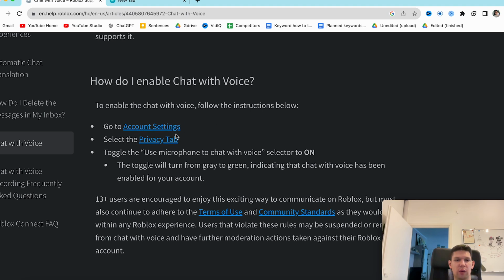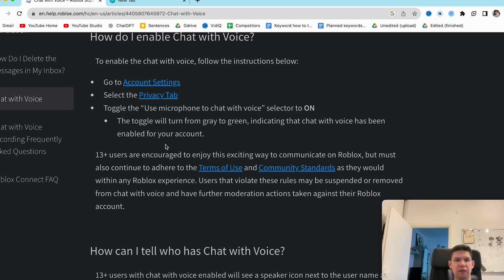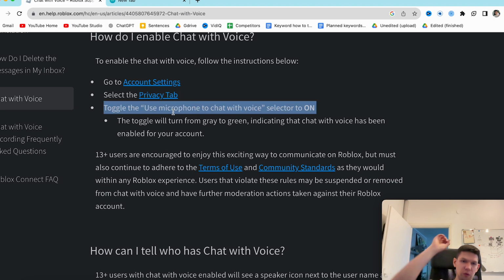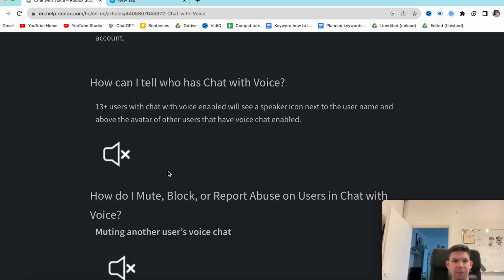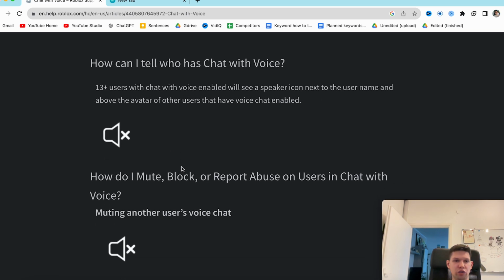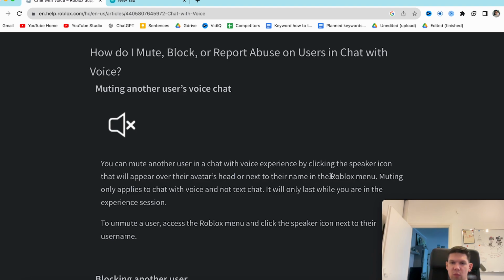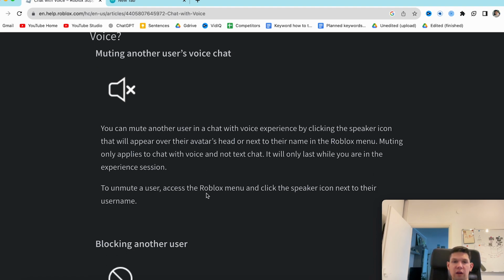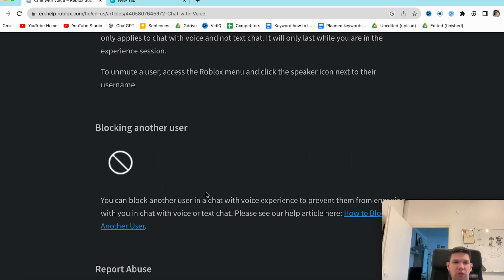How To Get Voice Chat On Roblox - ⁠ (2024) - Full Tutorial (latest update)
Learn exactly How To Get Voice Chat On Roblox